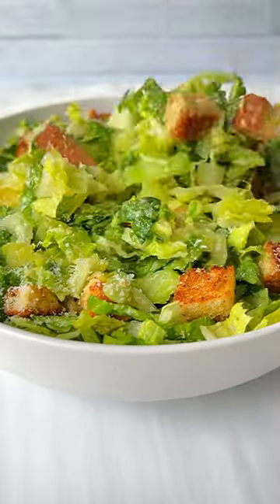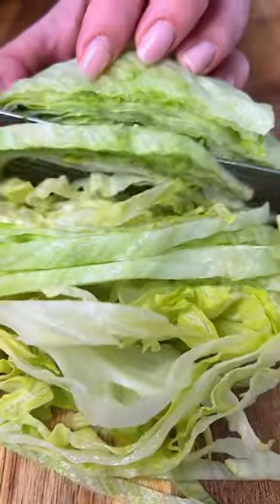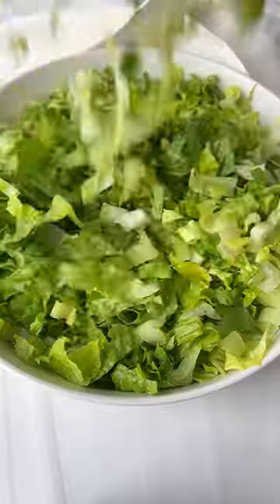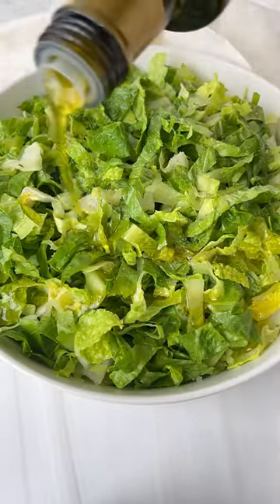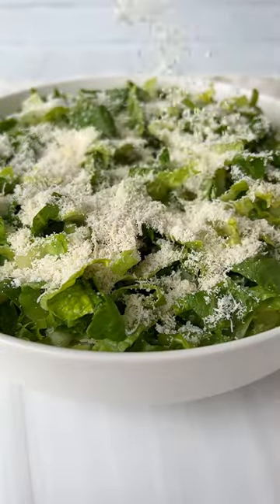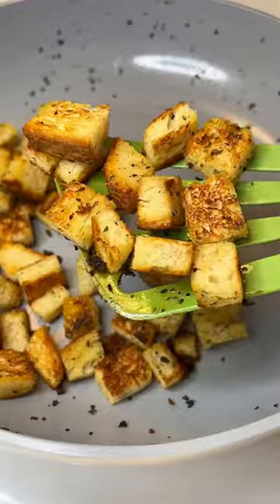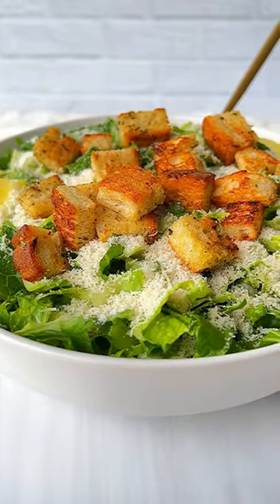You MUST MAKE this EASY crispy Lemon Parm Salad 🤤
Crispy Lemon Parm Salad. This salad is only a few ingredients and takes 2 minutes to prep. The crispy lettuce paired with the nutty parmesan is everything I love in a simple salad. It tastes like Caesar, but better! The recipe is inspired by my foodie friend @erinnobrienn as she shared a similar recipe on her Instagram page last year, so be sure to give her some love! If you have a recipe like this in your country please let me know below.

INGREDIENTS:
3-4 cups of chopped lettuce of choice I used 1/2 Romaine and 1/2 Iceberg
juice of 1/2-1 lemon to taste
1/3-1/4 cups good quality grated parmigiano Reggiano measure with your heart
croutons are optional homemade or store-bought